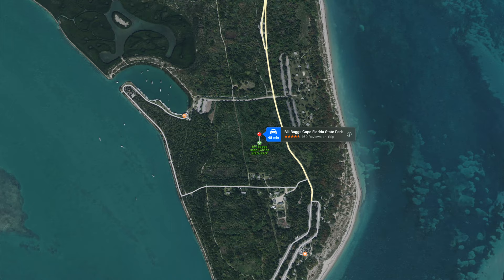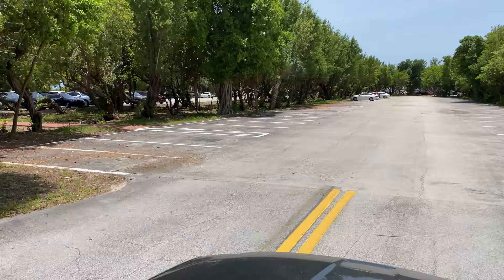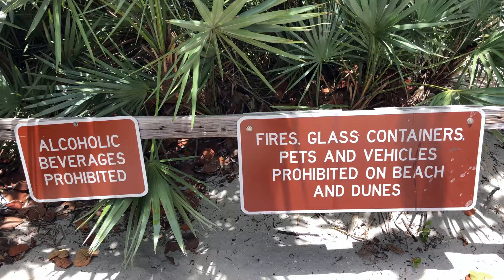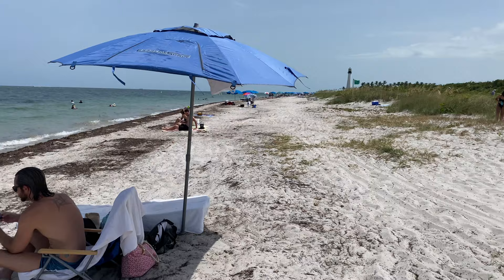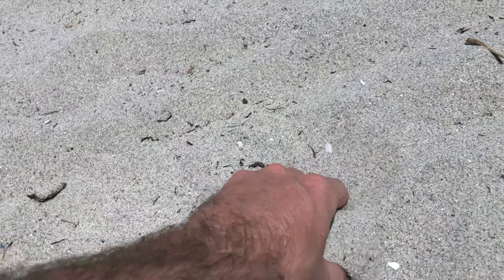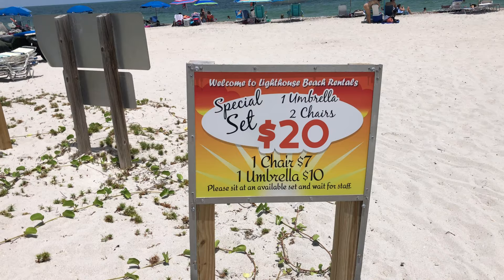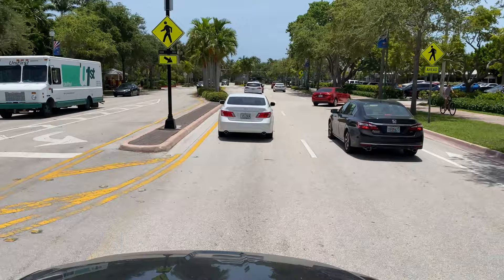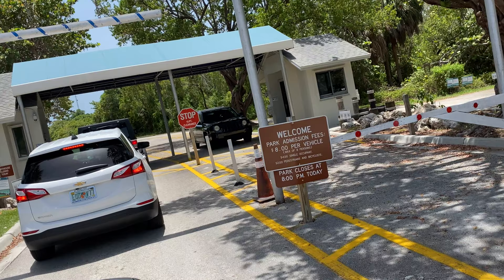Florida Beach Review - Key Biscayne (LOT'S TO DO AND SEE HERE!)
The 2nd Florida Beach Review is finally here!  This time the beach is Key Biscayne, inside Bill Baggs State Park.  What an awesome place!  So much to see and do here, the beach is only a small part of this beautiful Florida island paradise.

Want to do a One on One Call with me?

Moving to Florida and need a Realtor?  Fill out this form and I will try to help

🔴I use Tube Buddy to grow this YouTube Channel.  If you are trying to do the same, I highly recommend you check them out.  They have a ton of useful tools to help dial in your YouTube SEO and it is super cheap if you are new and have less than 1000 subscribers

🖥Shopping Online Now is more prevalent than ever before.  Get cash back on all the items you ALREADY buy.  Get $10 just for signing up for Rakuten

📖My Favorite Books to Get Ahead in Life:

The Power of Now
Rich Dad Poor Dad
The Millionaire Next Door
You Are a Badass
The Subtle Art of Not Giving a F*ck